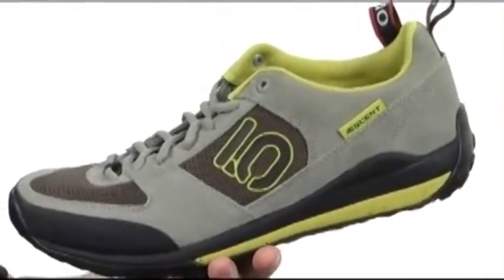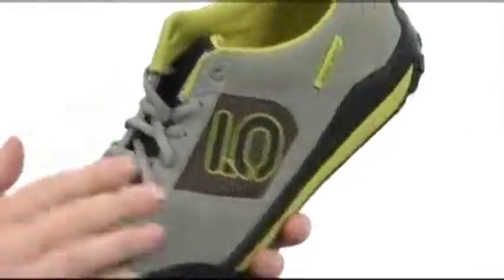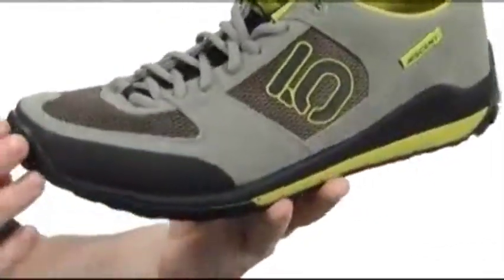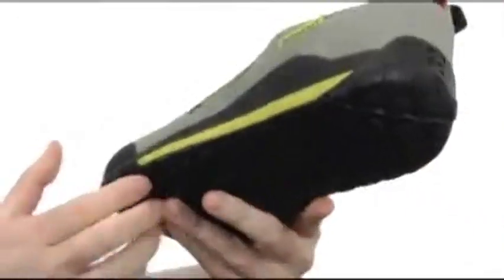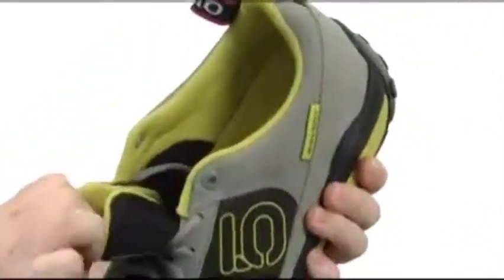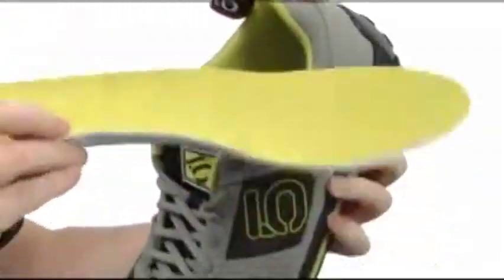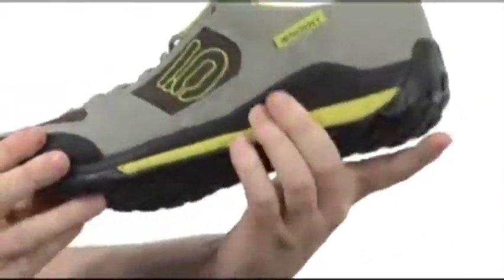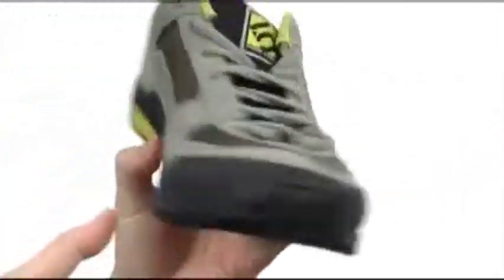Giày Five Ten Aescent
Giày bấm mua ngay tại trị đường mòn hoặc đường phố trong AEscent từ Five Ten®! Một phương pháp tiếp cận đa năng lý tưởng cho các chuyến phiêu lưu như đi bộ đường dài, leo núi, đi xe đạp và lên máy bay dài. Hardy chia hạt da trên với chèn lưới thoáng khí. Vòng kéo gót giúp dễ dàng bật và tắt.